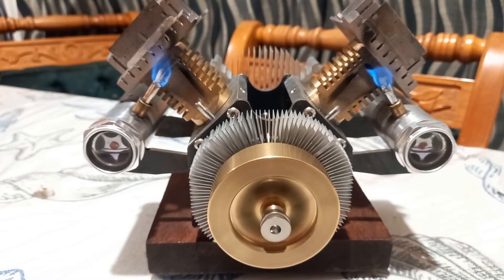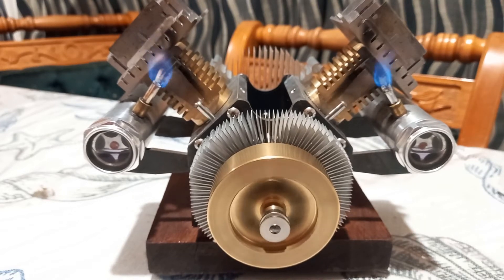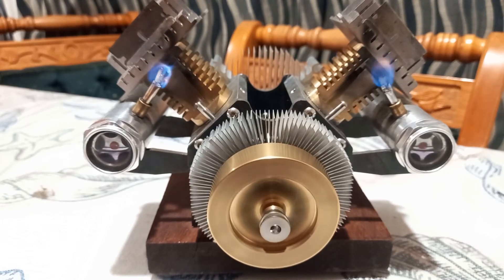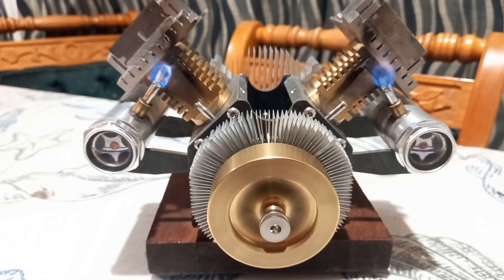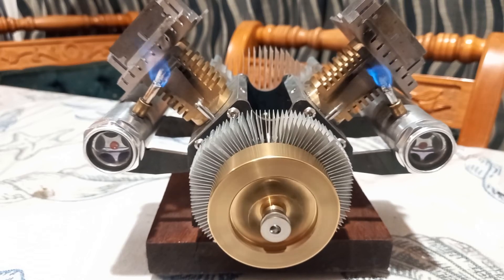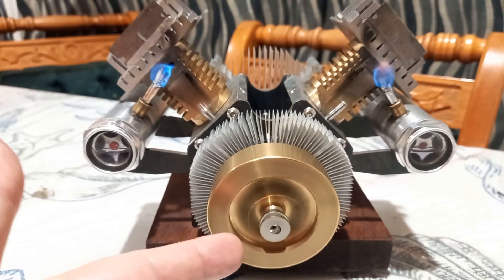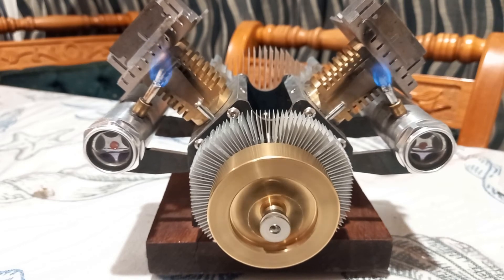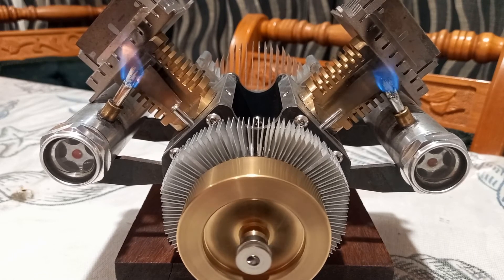V-TWIN SOUND! model vacuum engine from China with pc heatsinks. V twin flamelicker flammenfresser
In all my videos I call pc heatsinks "fans" because I am an idiot. But seriously put the heatsink love on your vacuum engine and run it for as long as you like.
This Chinese engine came badly packed and bent and languished for a year till I took it apart and rebuilt it; learning heaps.
I used silicon sealer to hold the loose cylinders in place and throughout the frame joins to conduct heat away from the cylinders. All flat working surfaces in the cam and crank area were straight-cut-filed and tweaked. Just the right amount of spring in the valve spring gives the popping sound.